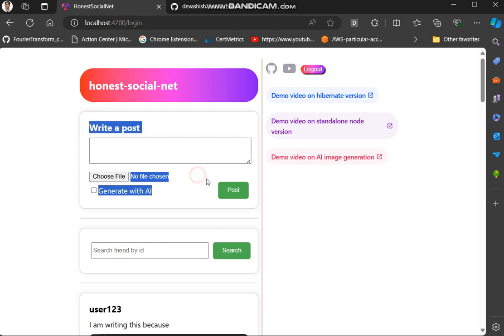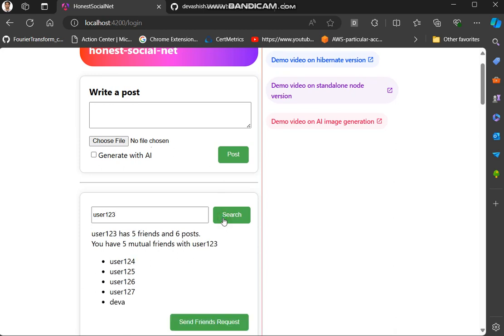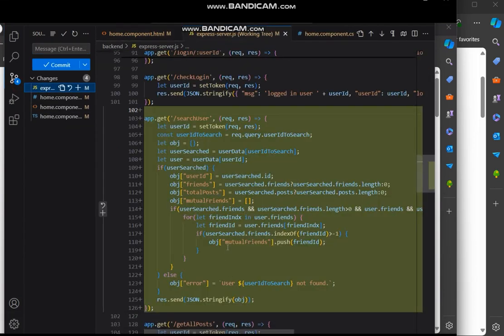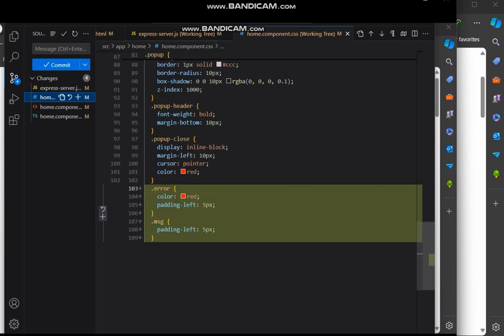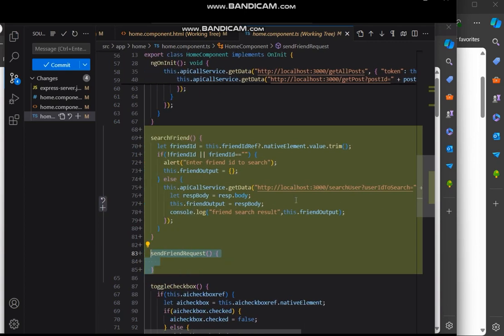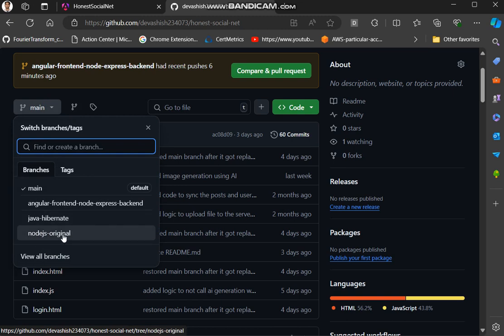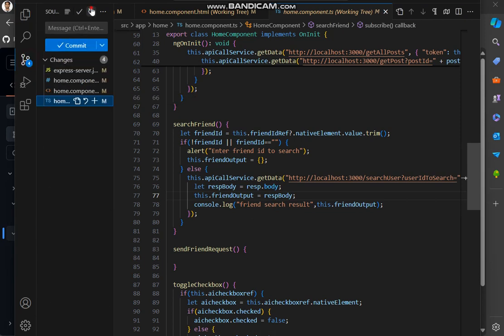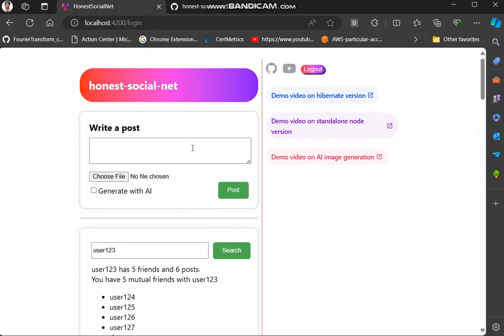Implemented searching friends in the social media app | angular version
The angular version is in this branch angular-frontend-node-express-backend

do "git checkout angular-frontend-node-express-backend" after cloning the repo